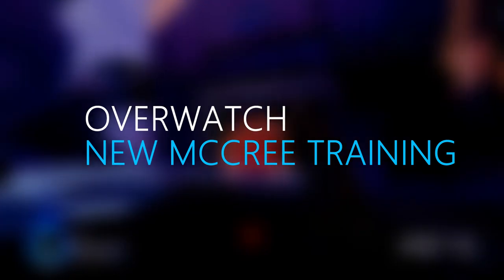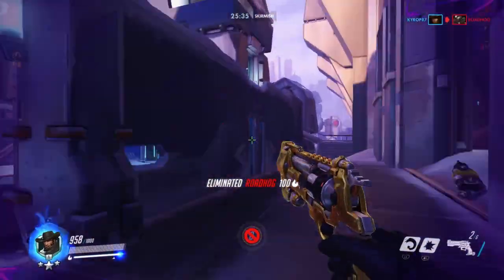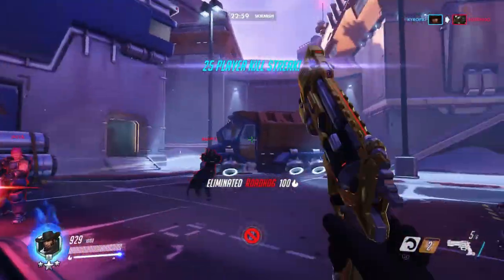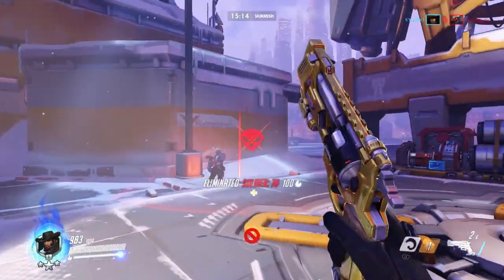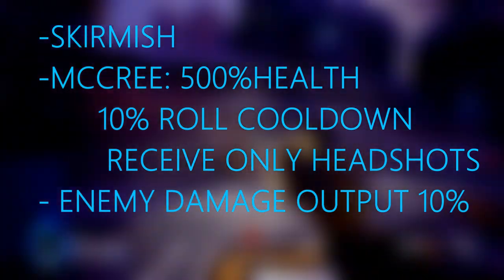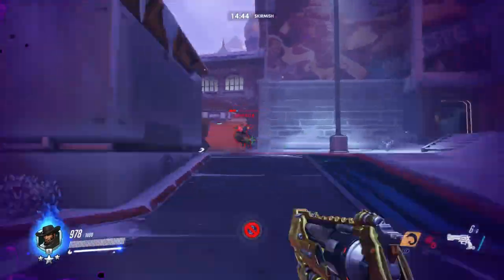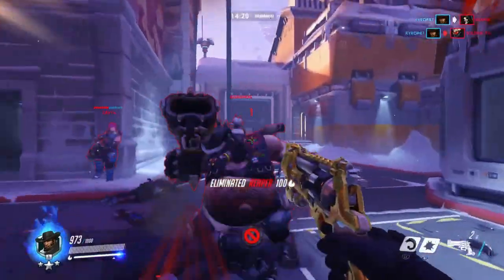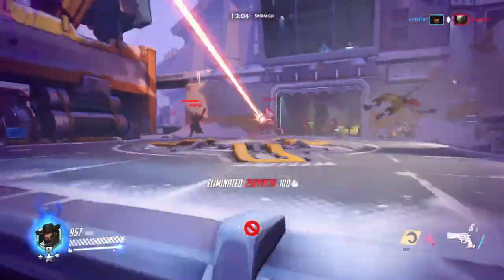Overwatch - New McCree Training - Console Gameplay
I came up with a new way to practice your McCree. Hope it helps and you enjoy.